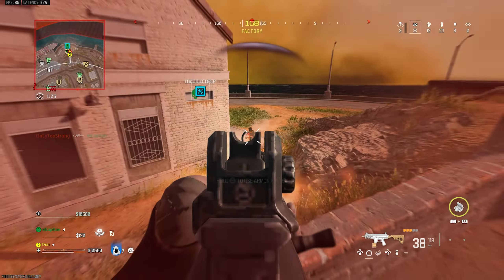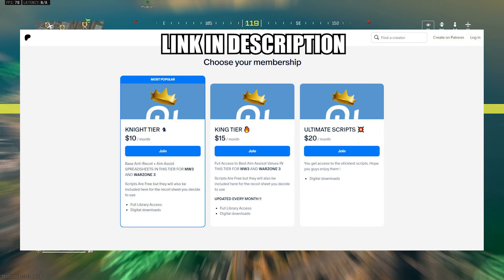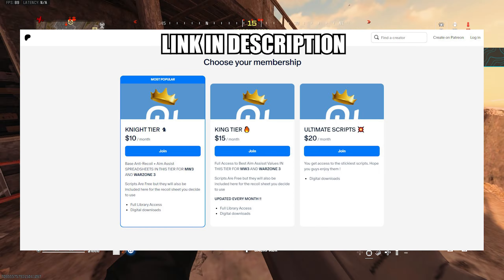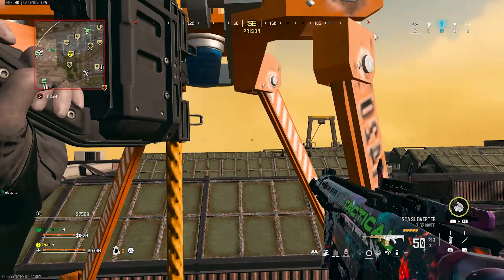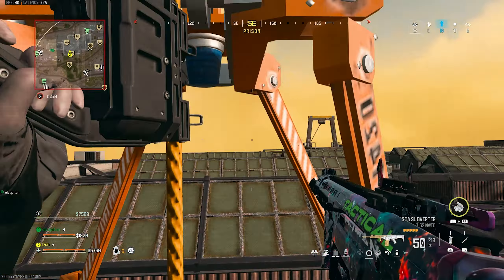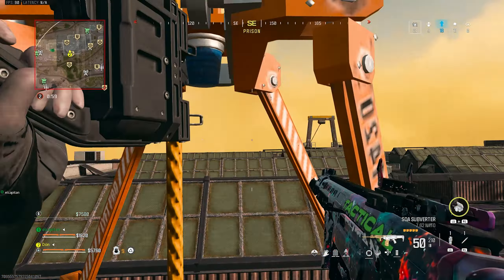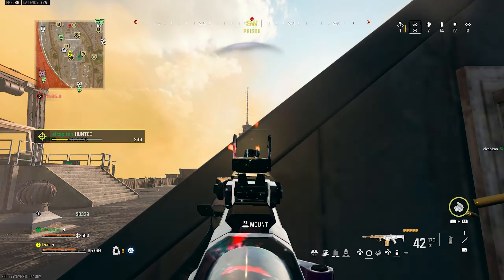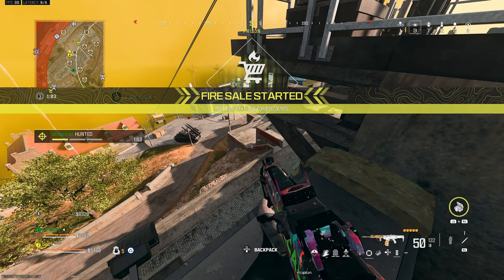CRONUS ZEN BEST WARZONE 3 SCRIPT IS OVERPOWERED (STRONG AIM ASSIST)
1️⃣ Over 1,000+ Members
2️⃣ Anti-Recoil Spreadsheets For All Weapons
3️⃣ Best Sticky Aim Assist Values
4️⃣ Script Downloads For PC and CONSOLE!

Script Store benefits include:
1️⃣ Access to Stickiest Scripts
2️⃣ Instant Delivery Download
3️⃣ 24/7 HELP